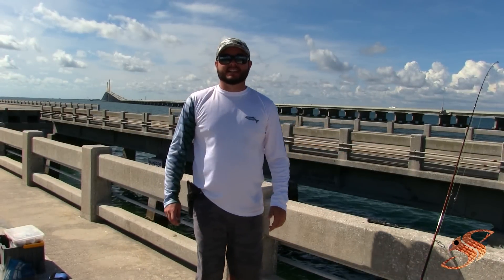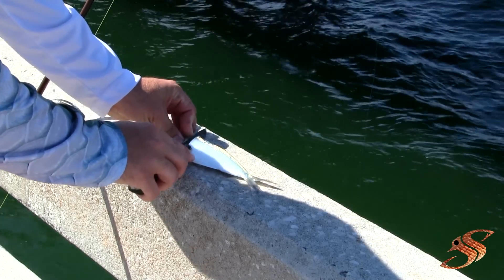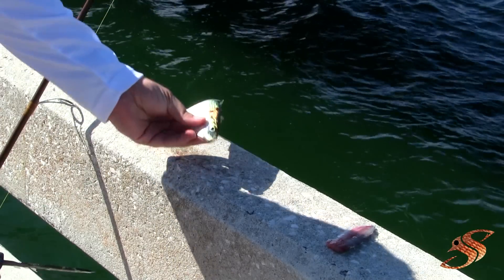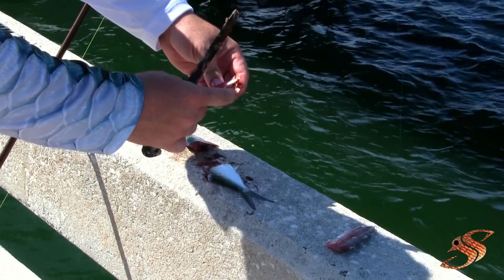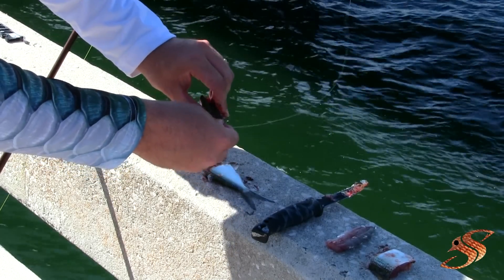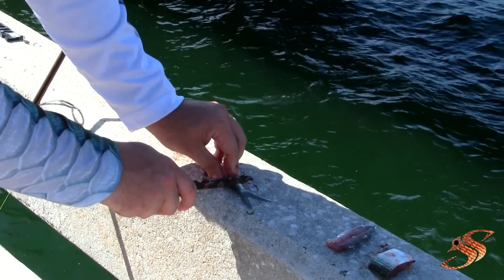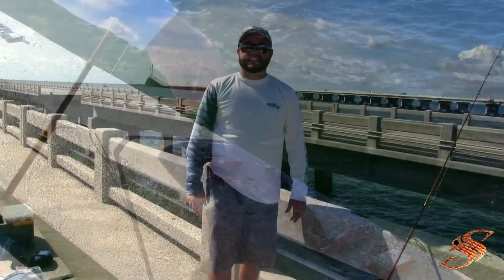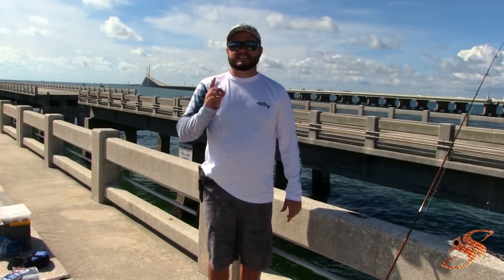Rigging Cut Greenbacks - Pier Fishing Tips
In this video I demonstrate my most productive ways to rig cut greenbacks and thread-fins. Utilizing cut bait especially when the water warms to spa like temperature can often times help trigger more strikes. When the water warms, fish often become lethargic and look for easy meal opportunities. My first method I show you the “fillet method”, which is a great technique when targeting pelagic’s such as mackerel and tuna. The fillet descends slowly and portrays a wounded bait fish. My second technique is the chunk method, taking a chunk from center mass which allow for easy casting, especially in windy conditions.  It also leaves the entrails hanging from the stomach cavity and this can trigger a mini feeding frenzy. Third I show you how to rig the head; this too can help entice a strike with its bloody presentation. Lastly, I show you how to hook the tail end of a cut greenback for the best casting opportunities. Also, be sure to share your most productive rigging techniques.

Avet Reels
Pro-Cure Baits
Orion Coolers
Power Pole
Alafia Marine
GoPro